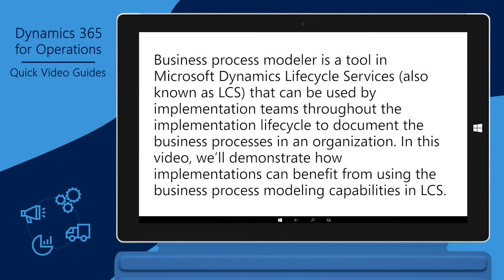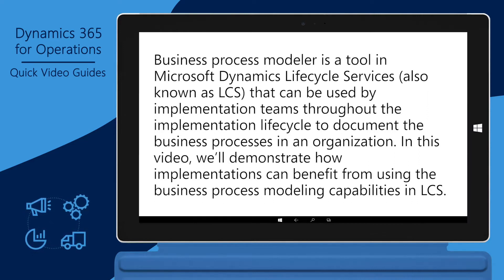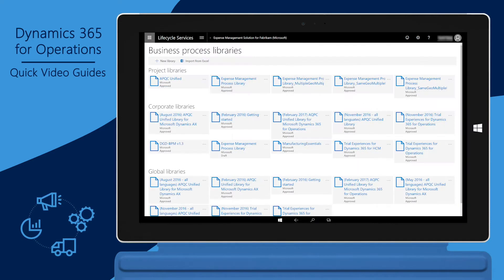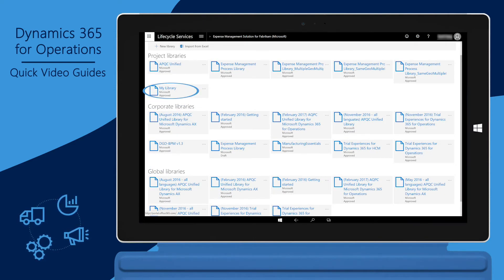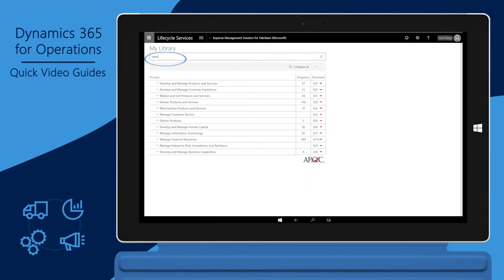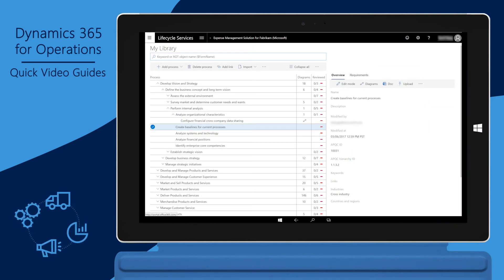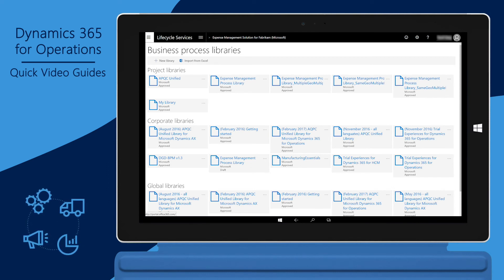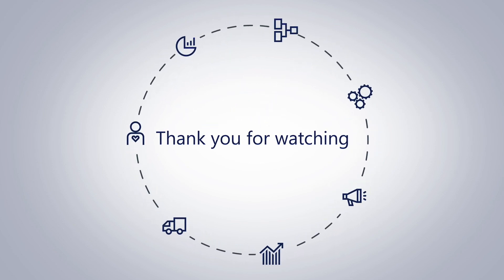Managing business process libraries in Lifecycle Services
You will learn how implementations can benefit from using the business process modelling capabilities in Lifecycle Services (LCS).